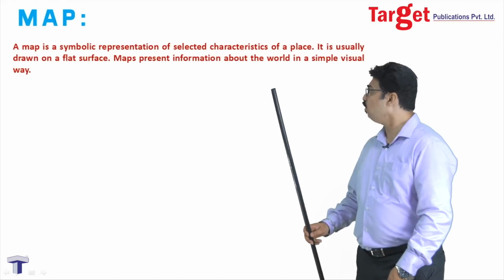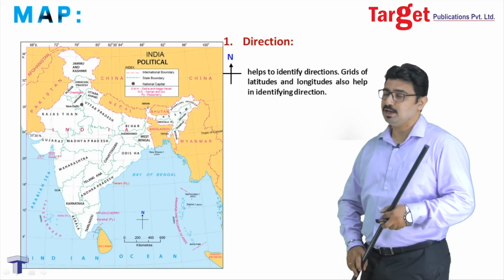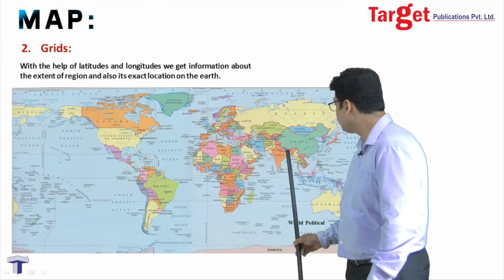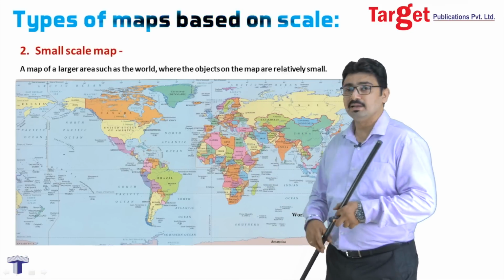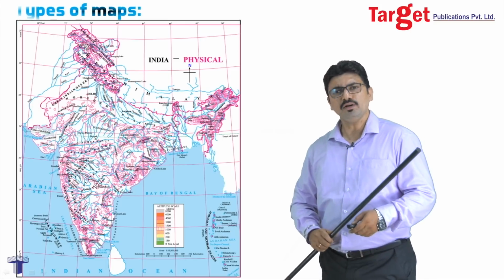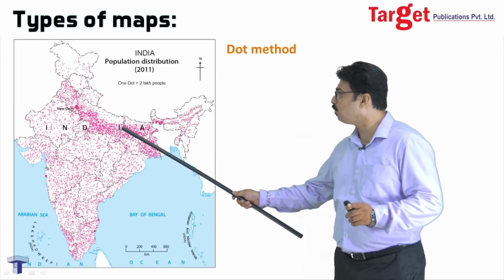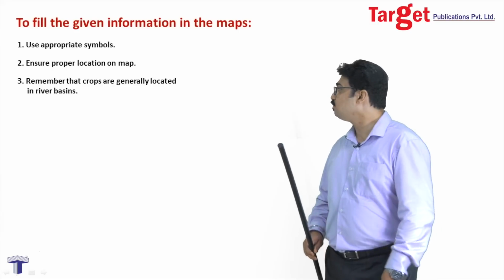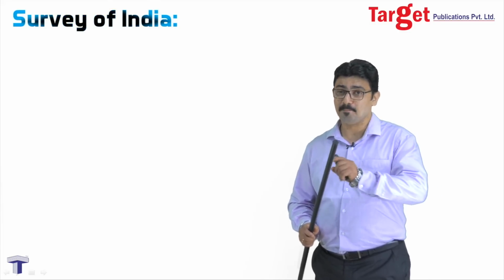How to Read Maps ? Geography Std. X Maharashtra Board (English Medium)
Map Reading is a very important part of syllabus for Std. X Geography. This video on ‘How to Read Maps’ provides a lucid understanding on the concept of map, how to read and understand different types of maps as well as to fill information in it.
It elaborates different types of maps (with respect to the Map of India as well as the World Map) based on the scale used, the objective or aim of the map, the method of showing relief in the physical maps and the method used to show the distribution of a particular feature or characteristic in a map The video also offers an introduction to the Survey of India. It thus, holistically prepares a student to conceptually and analytically understand maps that forms the fundamental of Geography in Std. X